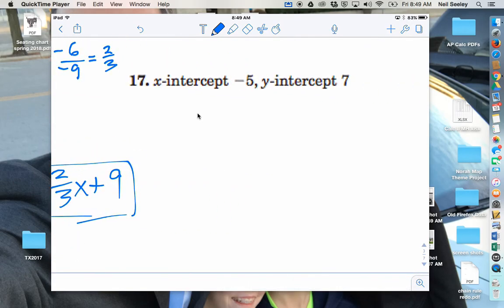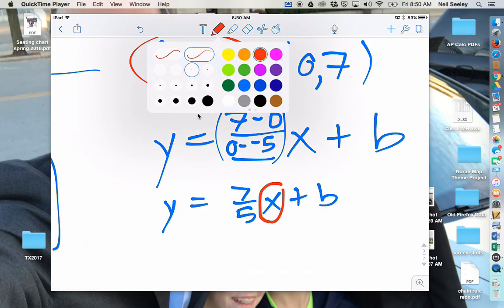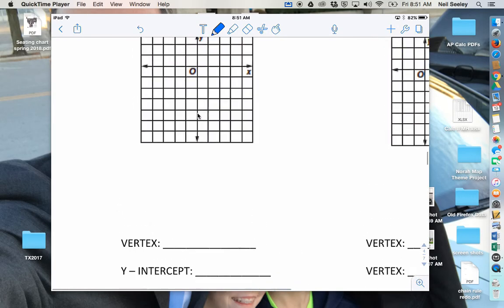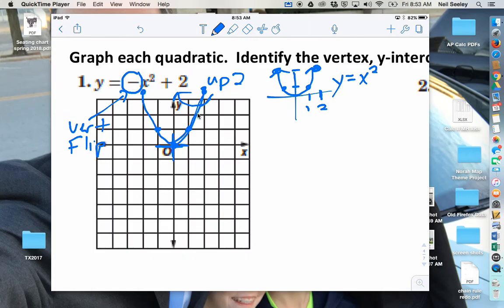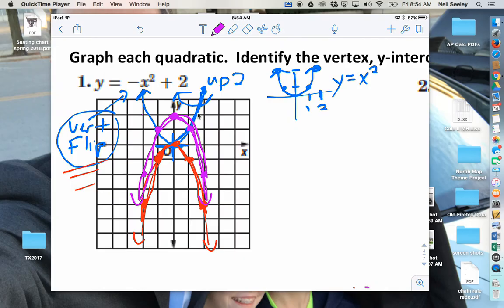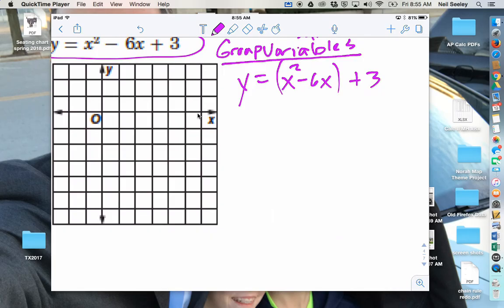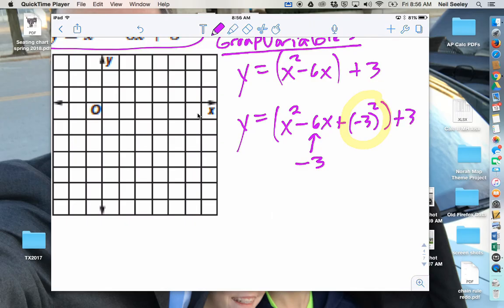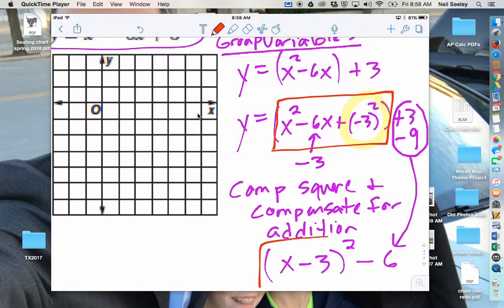Unit 0 Part 3 Trimmed